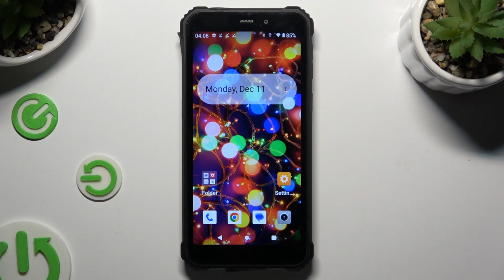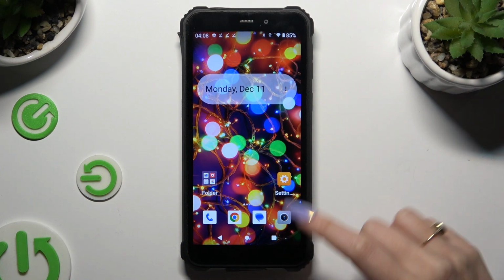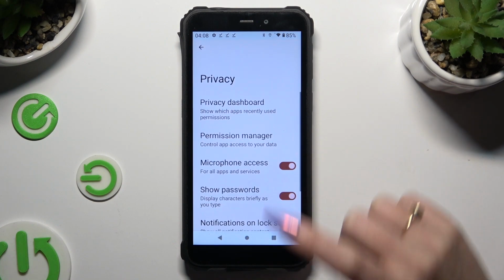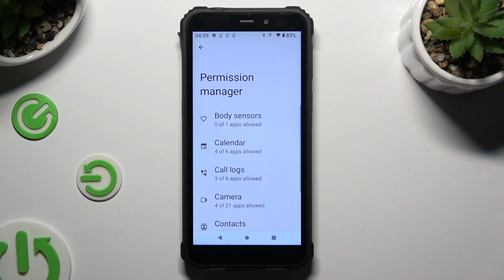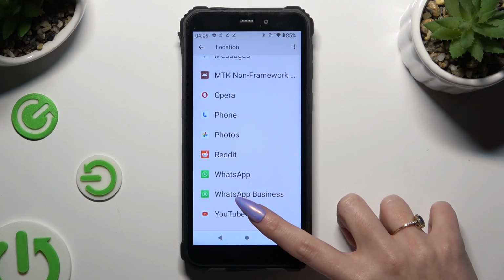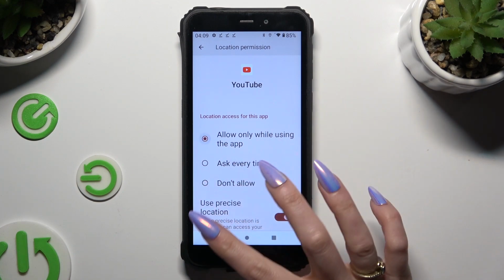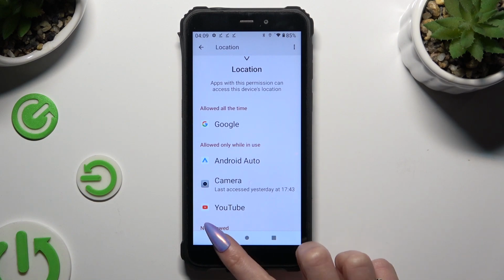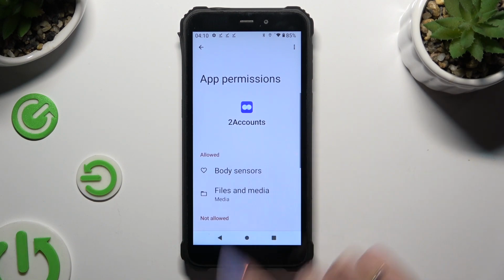How to Change Apps Permissions on OUKITEL WP20?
As a result of this tutorial, users will learn how to manage app permissions on the OUKITEL WP20 smartphone. App permissions allow apps to use specific functions on the device or access specific data. With this step-by-step guide, users can customize and control the data and features accessible to each installed app on the OUKITEL WP20 by navigating the settings and modifying app permissions.

How can I change app permissions on my OUKITEL WP20?
Where are the settings located for managing app permissions?
What types of permissions can be modified for apps on the OUKITEL WP20?
Can users selectively grant or revoke specific permissions for each app?
Are there critical permissions that users should be cautious about modifying?